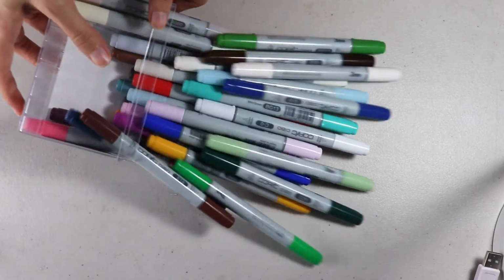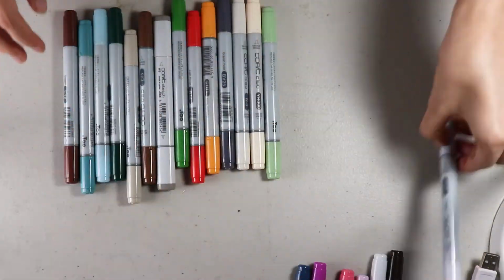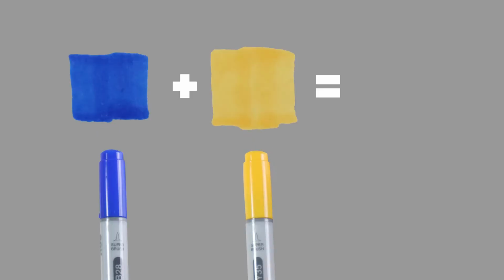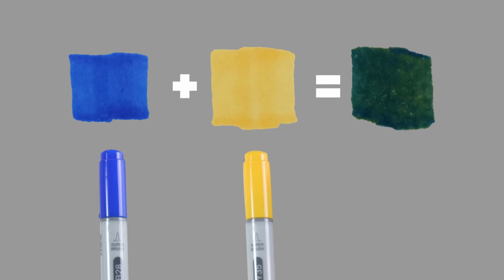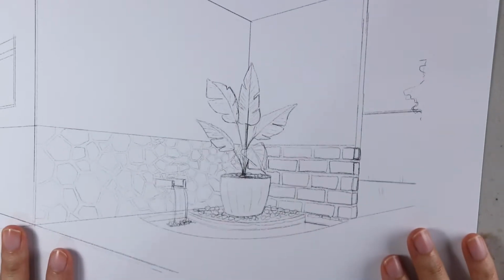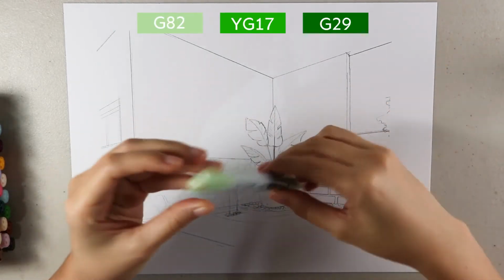Basic color palette for architecture sketches | Rendering with markers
You can start rendering your floor plans, drawings, and all your designs with only a handful colors of alcohol markers. This video might be helpful if you are wondering which colors you should get first and assemble your color palette for your architecture sketches, floor plans renderings, interior designs, perspectives, and more.

The alcohol markers I use are the Copic Markers, these are sold individually or in packs. Starting your collection can be expensive but it is worth it if you love drawing all the time and would like to see your drawings have a more professional look.

You can use this video as a guide for buying your first Copic markers or some from different brands.

I like finding new textures to render, so far I have covered the basics: grass, wood, brick, concrete, tiles, stone, and marble. I created a catalog of these textures for you to have a reference and get great ideas when you are making new drawings, you can get the catalog here:

It is a printable pdf, with 36 different textures such as water, grass, concrete, wood, stone, marble, brick, and tiles.

Micron Pens
Uniball Signo White Gel Pen
Copic Ciao Markers E-set (This set contains all the colors in the video)
Copic Markers (Greens)
Copic Markers (Blues)
Copic Markers (Blues, reds, yellows)
Copic Markers (Brown)
Copic Markers (Grays)

Sketching is a fantastic way to get the ideas out of your head. And after the lines, comes the coloring and rendering process. Using markers to color and render those sketches is a fast way to visualize in an artistic way what you are designing.